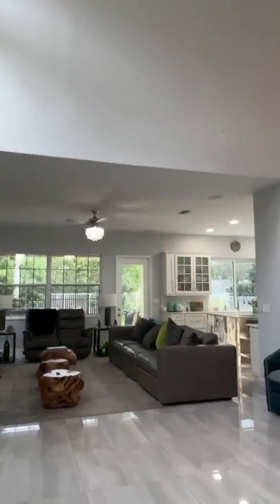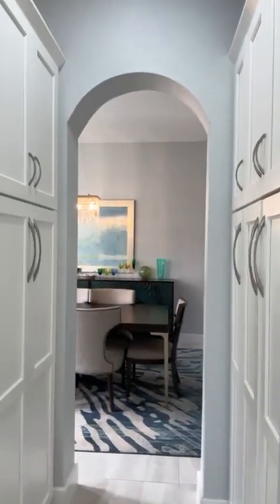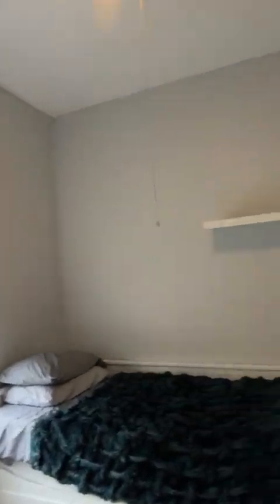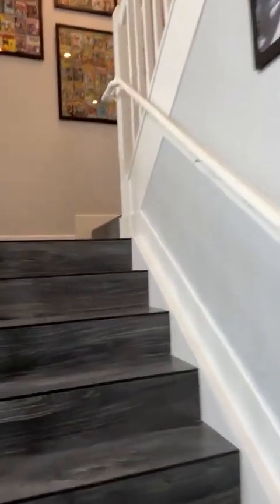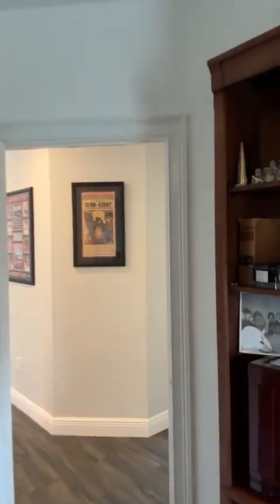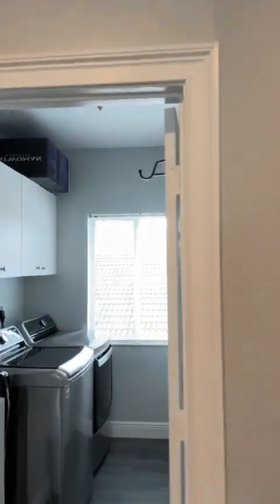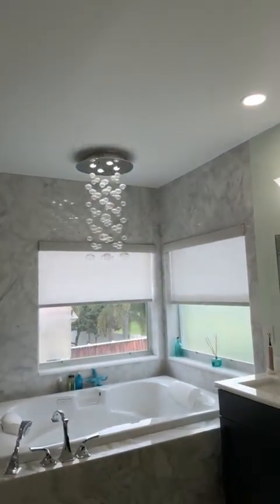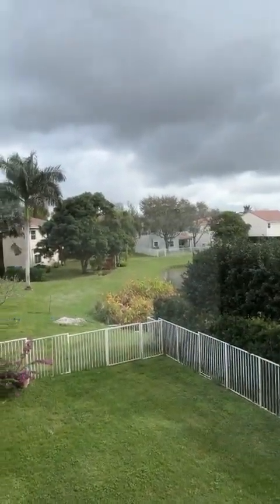🏡 EXCLUSIVE TOUR: Inside Walnut Creek's Largest Luxury Home | Gated Community | HD Walkthrough 🌟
Join me, Scott Kaplan with Team Kaplan at RE/MAX, as I take you on an exclusive tour of the largest and most luxurious home in Walnut Creek's prestigious gated community. This isn't just a house, it's the epitome of luxury living.

What's Inside:

Dive into the heart of luxury with a detailed walkthrough of this stunning estate.

Experience the elegance of the modern kitchen with high-tech features and sleek design.

Explore the lavish bedrooms and bathrooms, each uniquely designed for comfort and style.